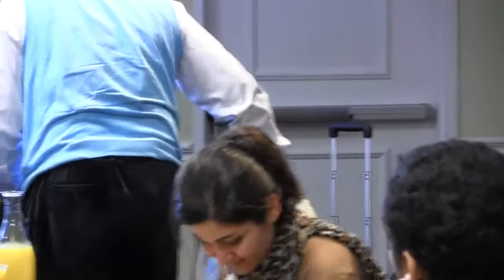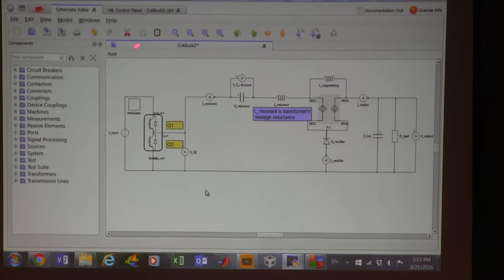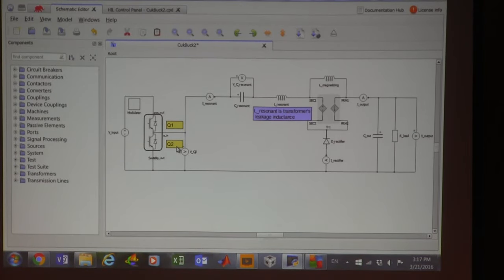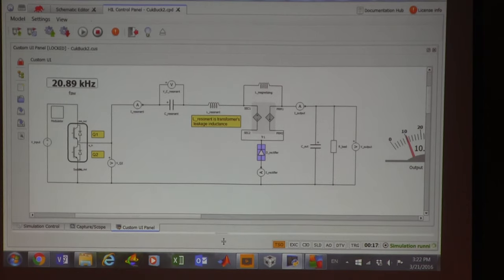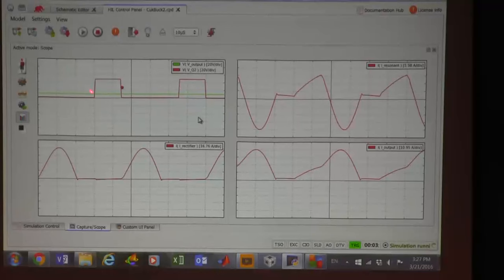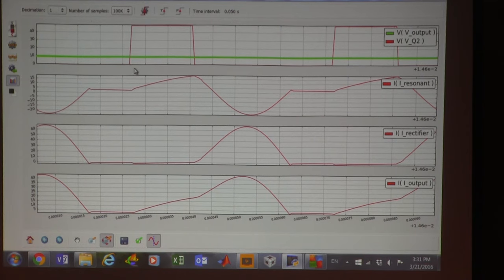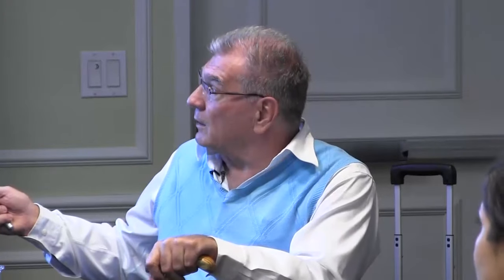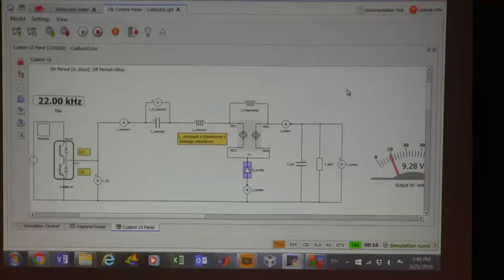WHAT COMES FIRST: DEVICES OR TOPOLOGIES? Part 1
POWER ELECTRONICS ADVANCED COURSE ANNOUNCEMENT
The 2nd Masterclass offered on January 14-17, 2019 will consist of four days with TWO COURSES IN ONE as follows:
CLASSICAL POWER ELECTRONICS (first two days)
NEW POWER ELECTRONICS (next two days)
Early bird registration with discount is available until November 20, 2018
ADDITIONAL BONUS FOR EARLY REGISTRATIONS: 400 Page Course Notes + 16GB Flash drive w/ Articles, Presentations and Patents Shipped to Address Provided. Here are two links to ongoing discussions and comments discussions on the subject:

PART 1 ON CUK-BUCK 2
This two part video was recorded at the presentation Dr. Ćuk made  upon invitation by Typhoon-HIL company training seminar to demonstrate the use of their latest Hardware in the Loop (HIL) 402 simulator. In this Part 1, Dr. Ćuk demonstrates the use of the HIL simulator to get  both dynamic as well as steady-state salient waveforms of his invention, the Ćuk-buck2 converter. The complex sinusoidal-like time domain waveforms developed very quickly without the usual convergence and accuracy problems plaguing all current software simulators! The Ćuk-buck2 converter was also demonstrated to be far superior to the conventional synchronous buck converter